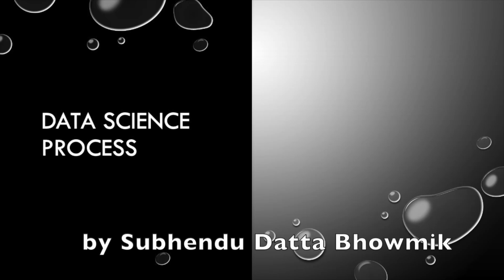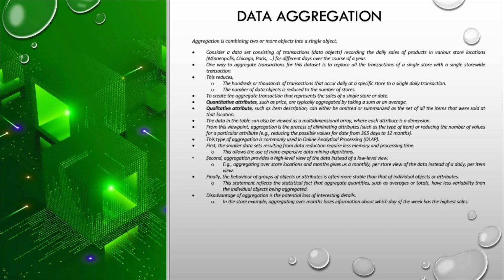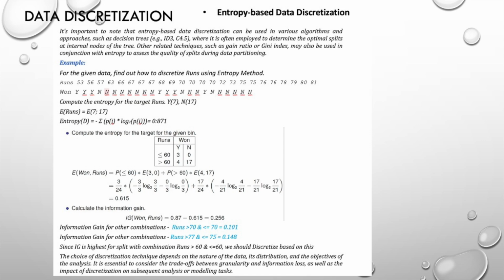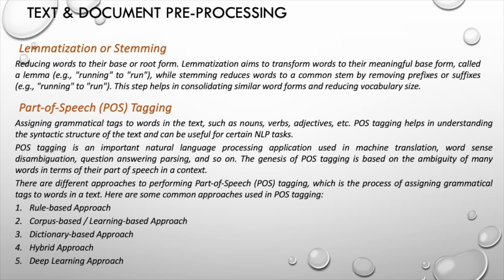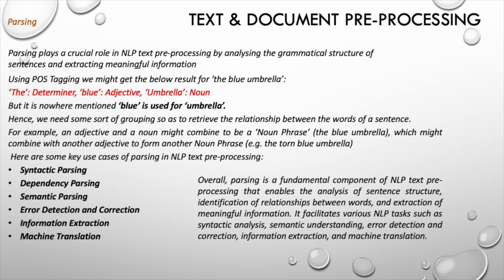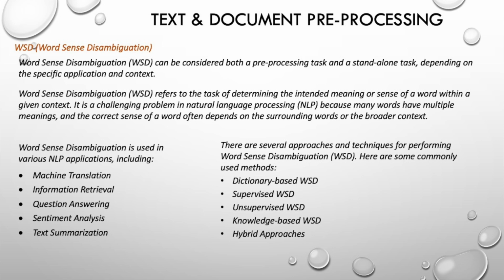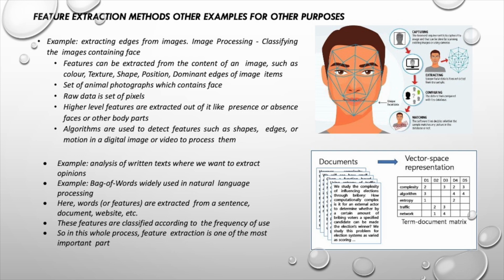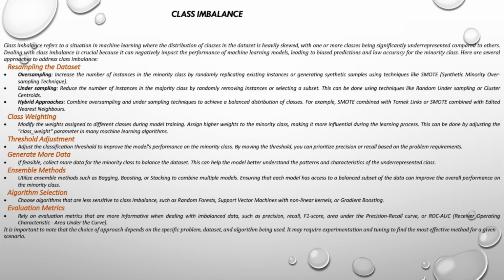Data Science: Data Preprocessing, Chapter 2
Data challenges, data transformations, feature engineerings, dimentionality reductions, data integration, aggregation, data wrangling and data quality improvement techniques